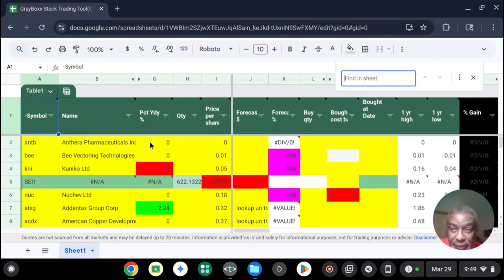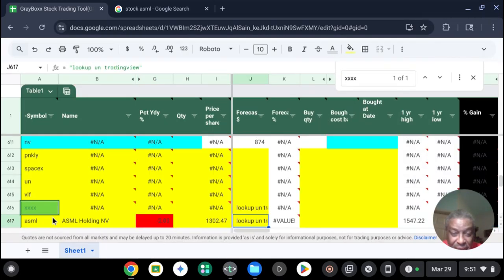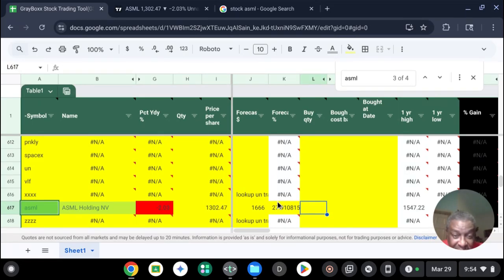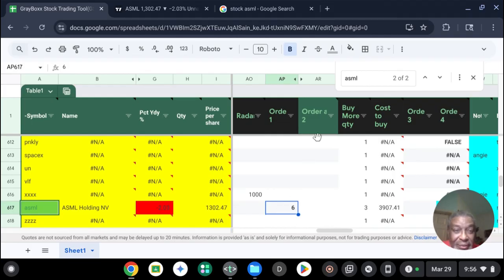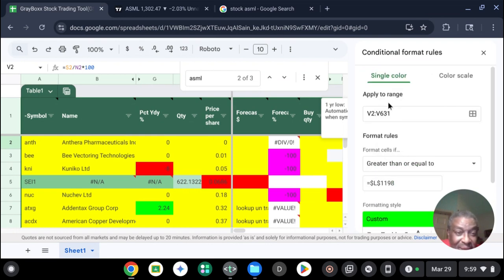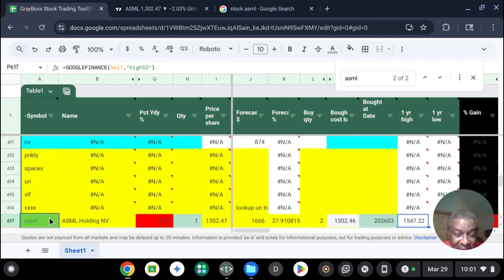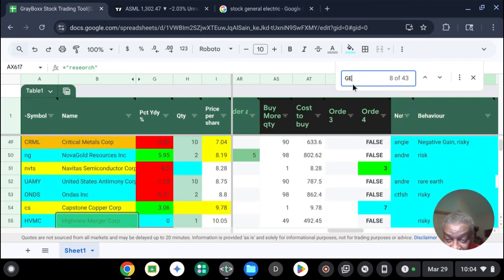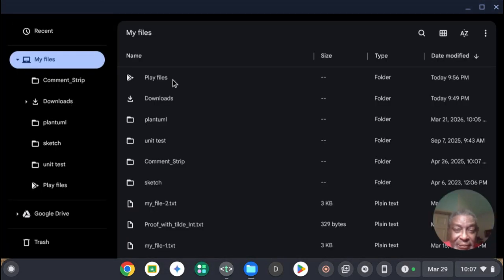GrayBoxx Technologies Stock Trading Tool (GBXSTT)-2 Finding a stock symbol